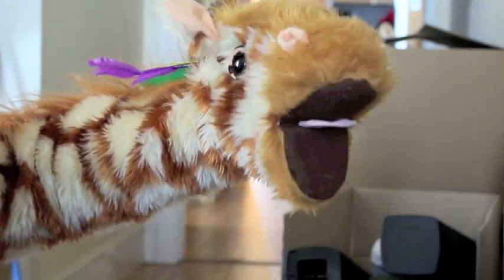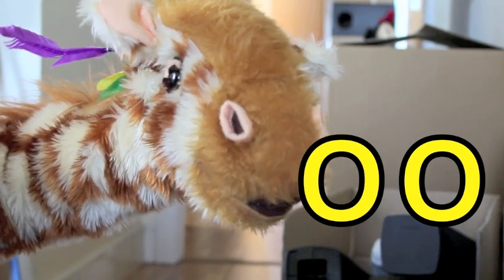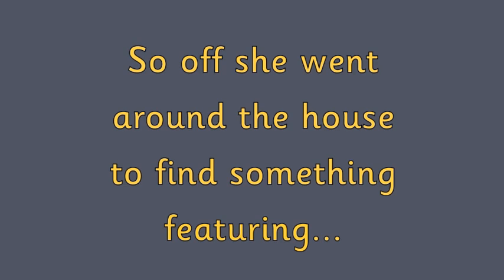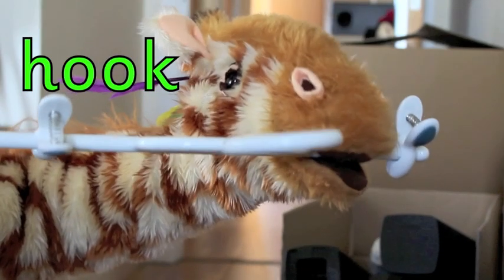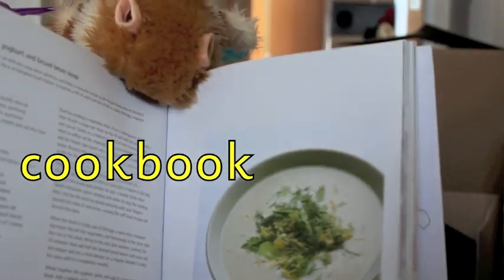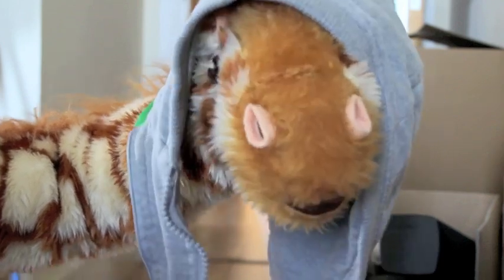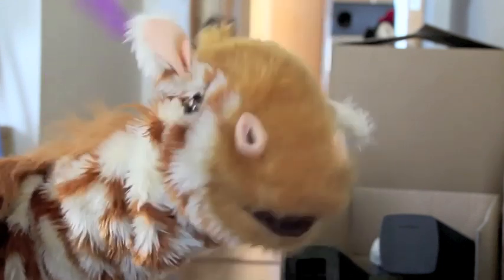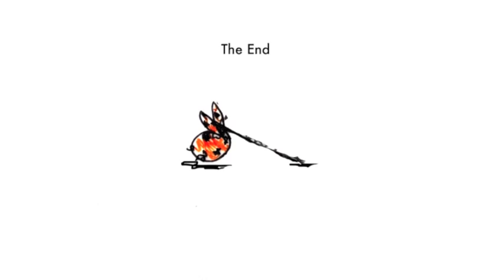Geraldine the Giraffe learns /OO/